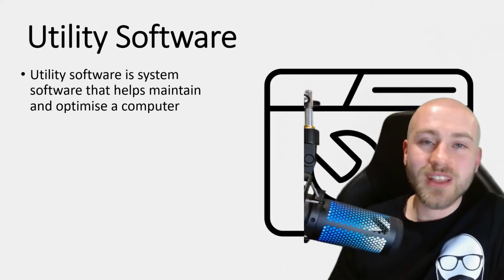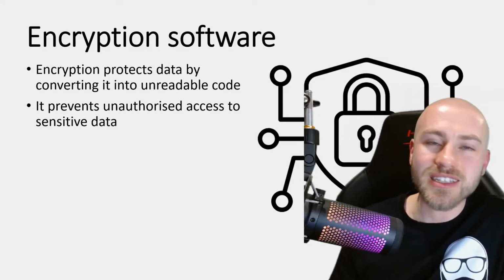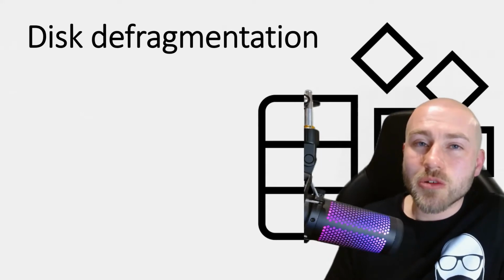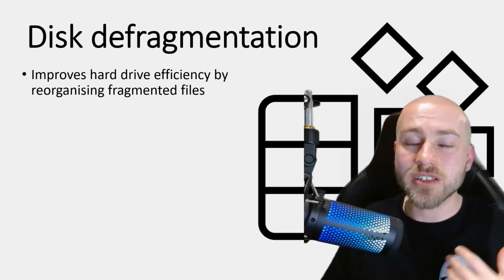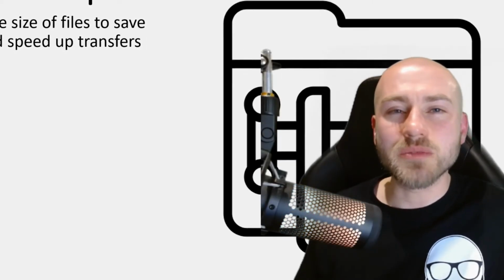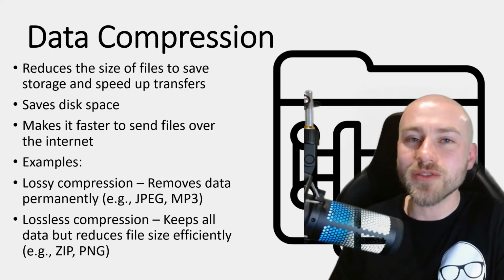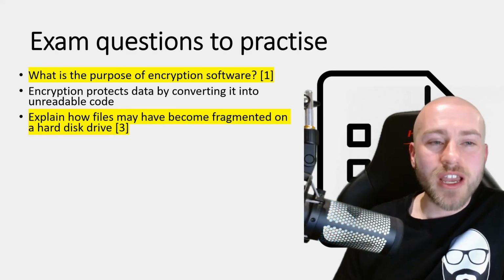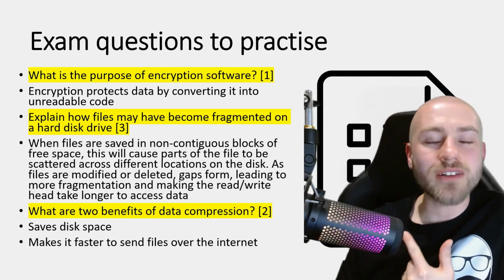Utility Software - OCR GCSE (J277) 9-1 Computer Science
In this lesson: What is an utility software, encryption, disk defragmentation, data compression, practice questions

Chapters:
0:00 What is utility software?
0:13 Encryption software
1:00 Disk defragmentation
1:54 Data Compression
2:45 Practice exam questions
3:04 Answers

Mr Moore

9-1 OCR Computer Science
1.5 systems software
J277